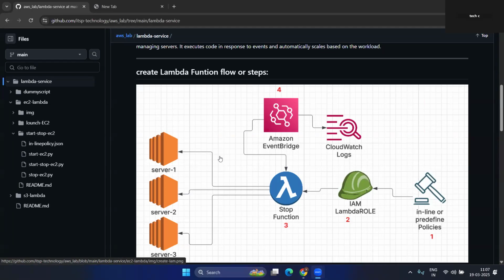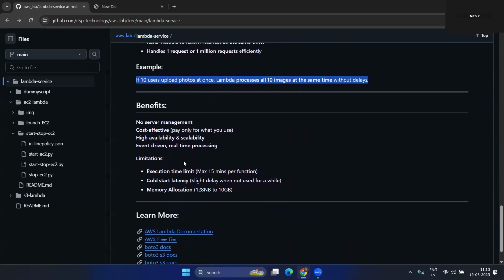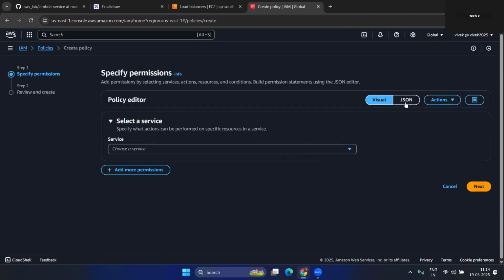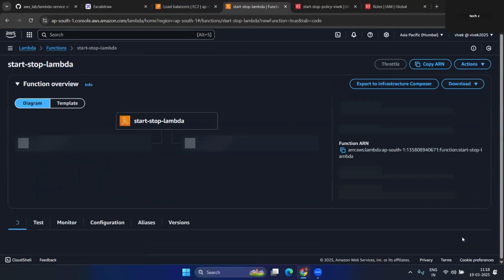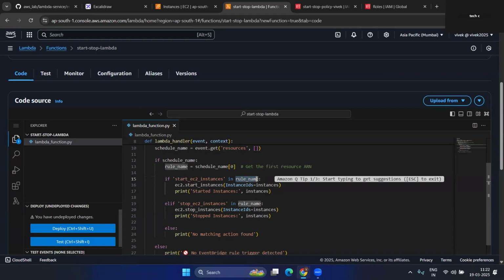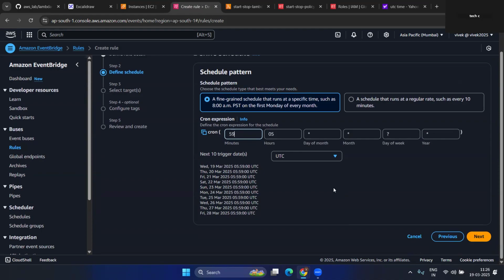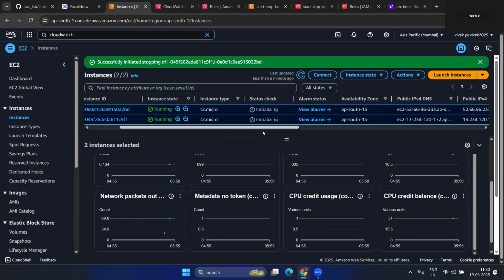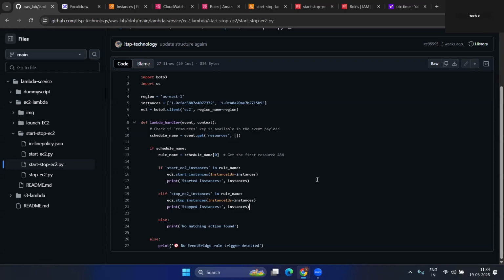How to create Two Event Bridge and Logging Attach to Lambda with Condition Based Start & Stop EC2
aws lambda
eventbridge tutorial
aws eventbridge
start stop ec2
ec2 automation
aws lambda ec2 start stop
eventbridge lambda ec2
aws ec2 scheduler
cloud automation
aws tutorial
lambda function aws
eventbridge rule
aws cron job
ec2 stop start automation
aws cloudwatch events
aws devops
aws lambda eventbridge ec2
aws lambda tutorial
aws automation